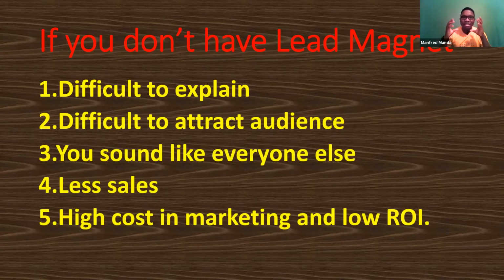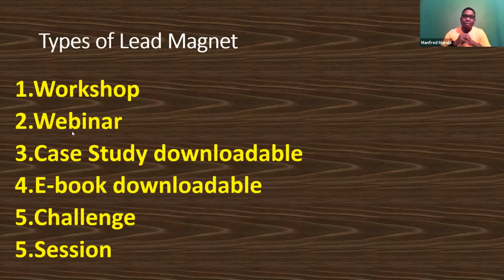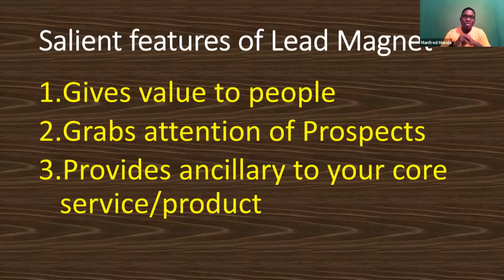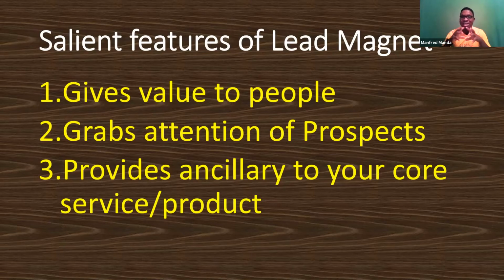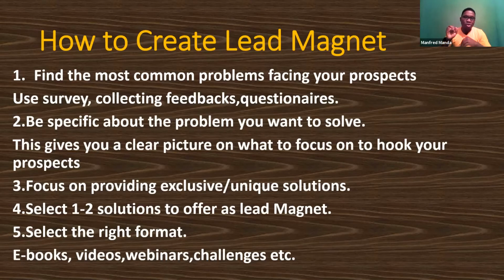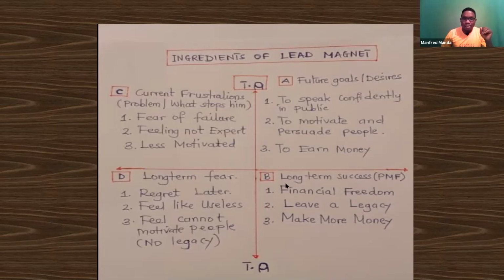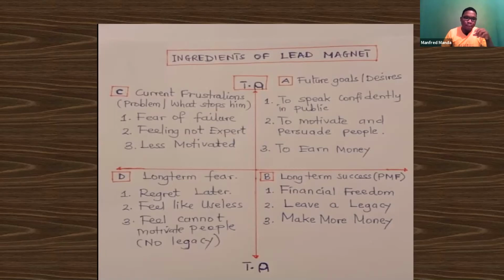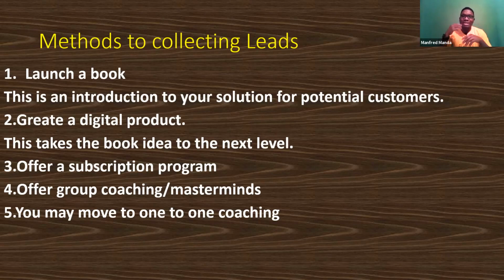Attract your Prospective Customers by Applying this (Secret)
Lead Magnet creation secrets Formula reveals and gives you all secrets that you need to create an attractive lead magnet or irresistible offer that will pull in leads and prospective customers who will ultimately become your customers.
By using the lead magnet creation secrets formula will help you to drive in more leads and increase your conversion rate which is directly propositional to your profits.
For more current updates please meet me through;
1.Facebook;